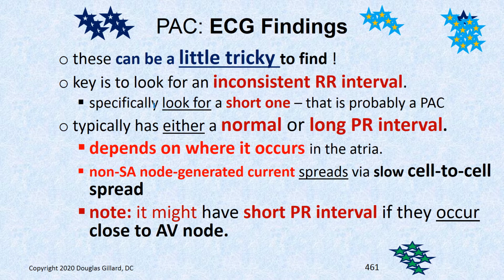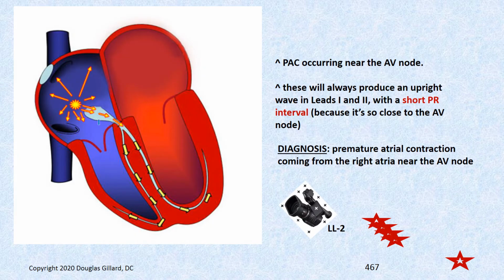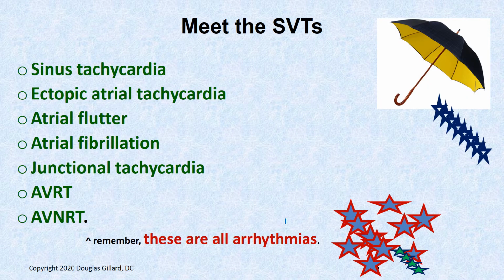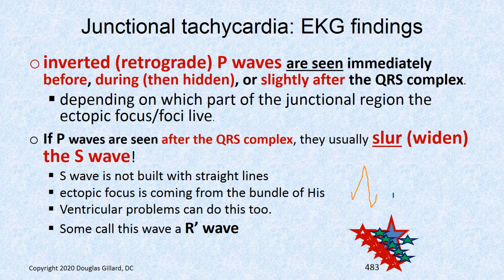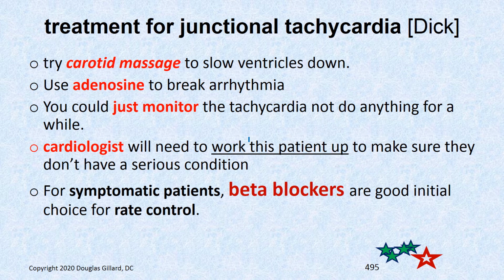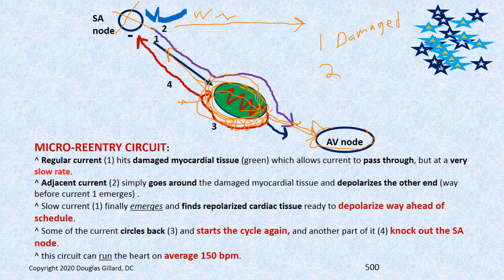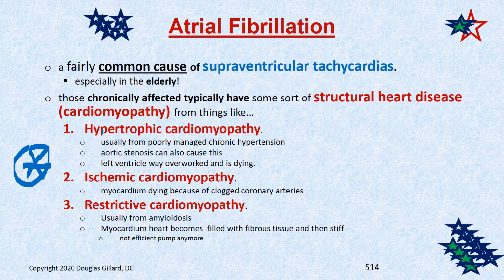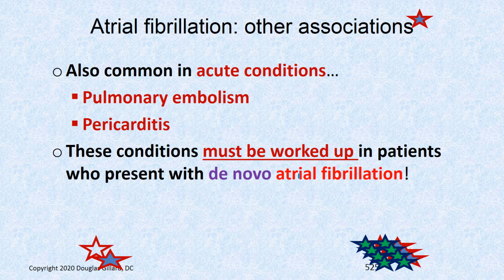CVPP: (Wk9)(Thurs)(Spr20): Supraventricular Tachycardias (Part I): JT, EAT, and Atrial Fibrillation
In this video Dr. Gillard starts his discussion of supraventricular tachycardias. You must know how to recognize these by looking at an EKG tracing. Specifically, he discusses junctional tachycardias, ectopic atrial tachycardia, and atrial fibrillation.